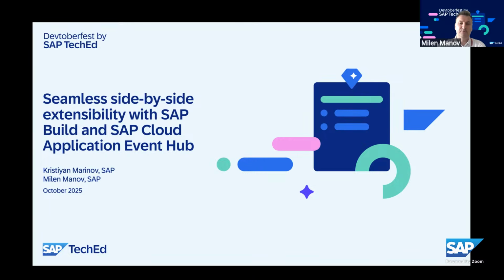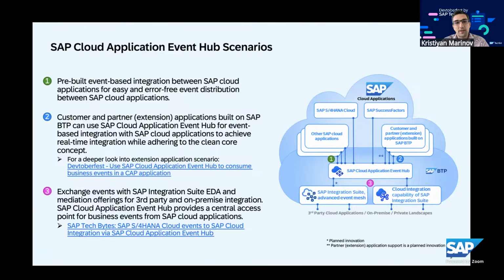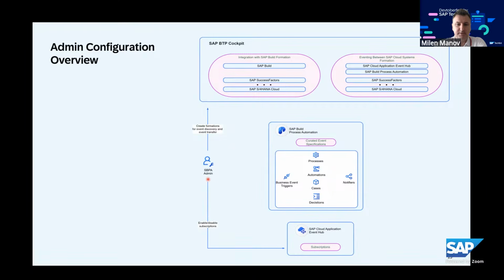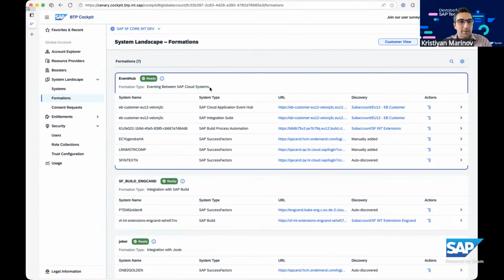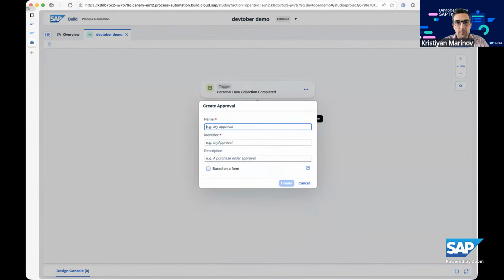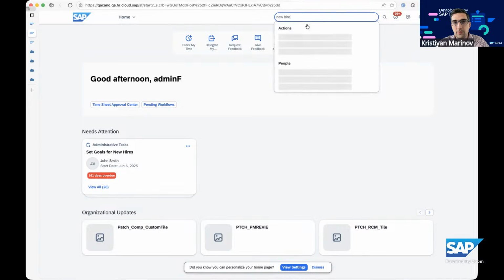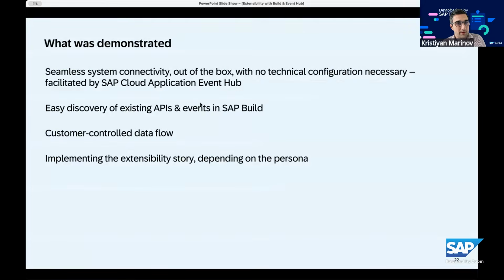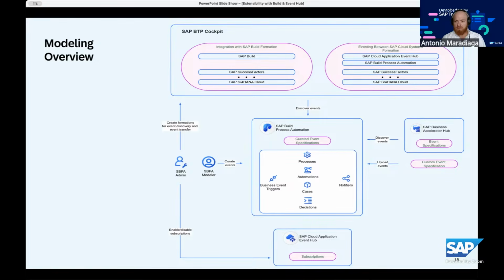🔴 Seamless side-by-side extensibility with SAP Build and SAP Cloud Application Event Hub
An example on how to realize SAP’s strategy for clean core through side-by-side extensibility with SAP Build.
This session will provide an overview of the relevant capabilities from SAP Build, north star architecture and do a deep dive into how it is realized using SAP Cloud Application Event Hub. SAP Build already leverages this integration into supporting seamless integration with SuccessFactors and S/4 HANA. The presenters will go through how the journey looks from an end user and from an application provider’s perspectives. Details such as overall architecture and technical prerequisites will also be covered, including combining all the relevant pieces into a “how-to” integrate guide.